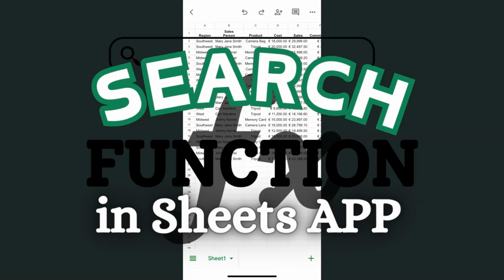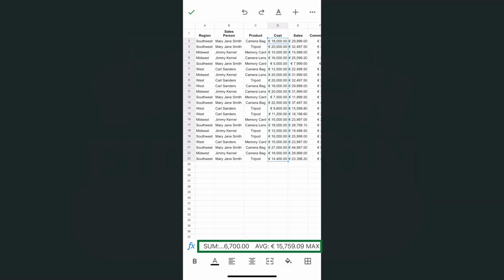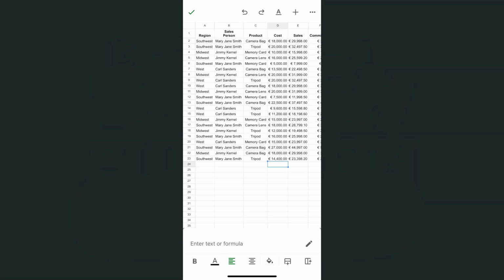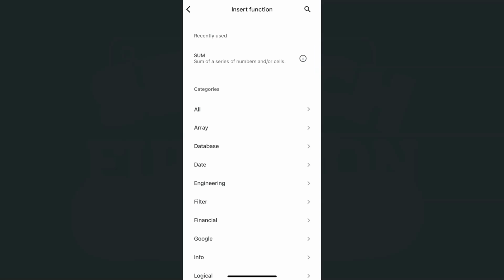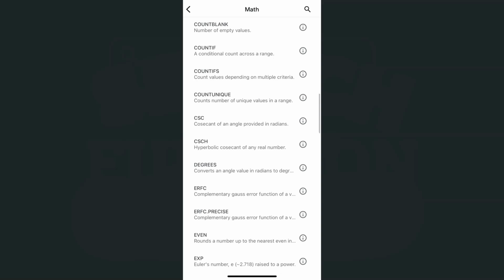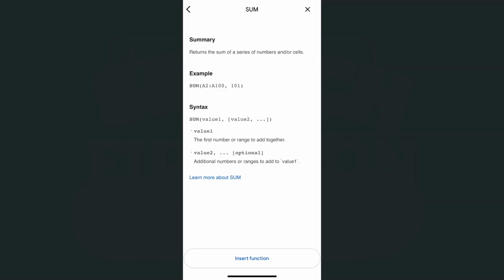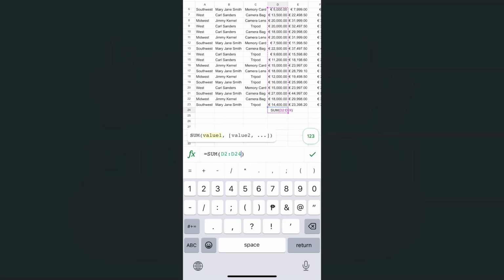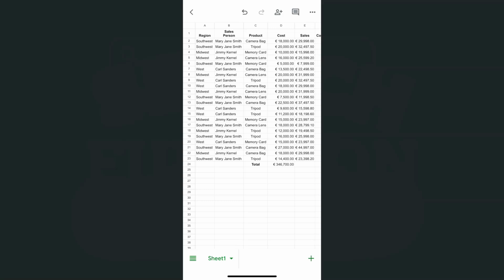Search for a Function in the Google Sheets App (iPhone & Android)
In this video, learn how to search for a function in the Google Sheets app on both iPhone and Android devices.

If you're working on a spreadsheet and need to find a specific function quickly, this step-by-step guide will walk you through the process. You'll learn how to access the search feature, input your desired function, and navigate the available options to find exactly what you're looking for. Whether you're a beginner or just need a quick refresher, this tutorial will make working with Google Sheets more efficient on your mobile device.